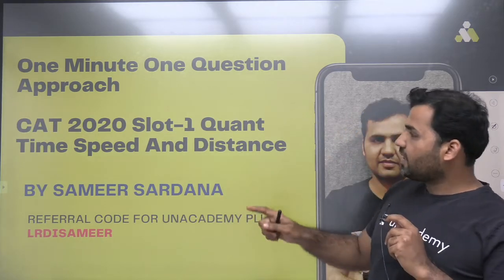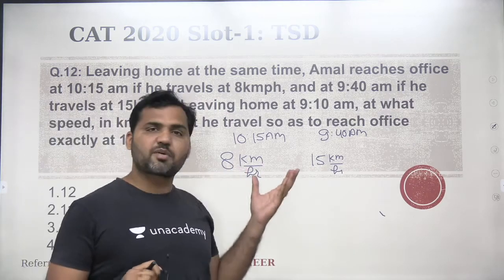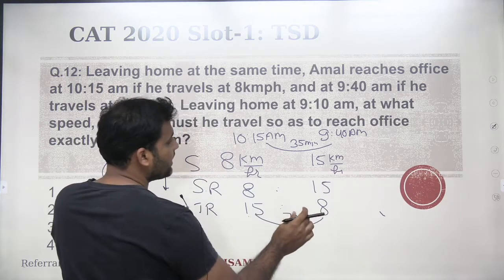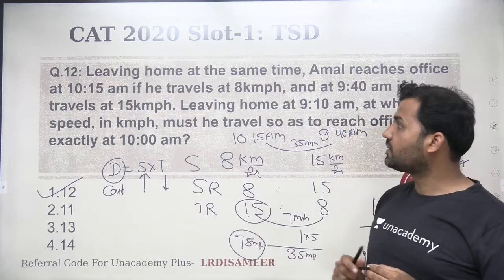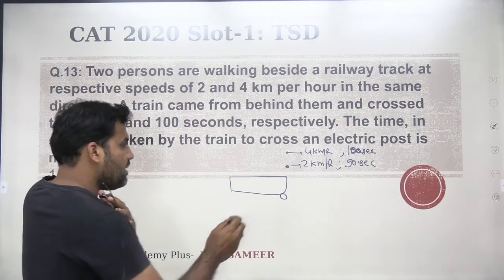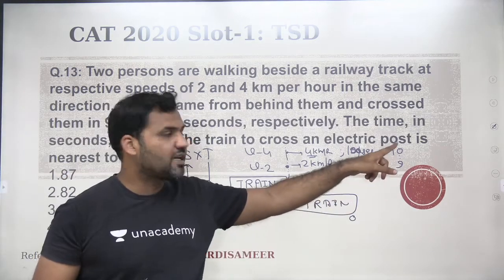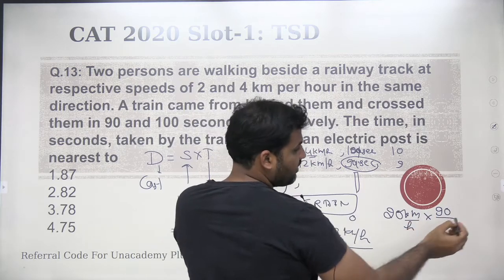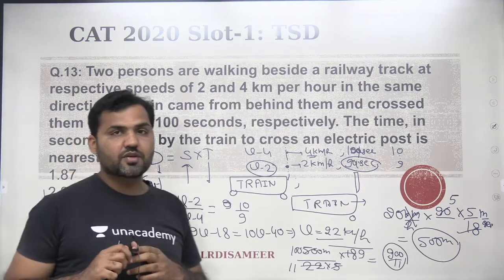One Minute One Question Approach For CAT 2020 Quant I Slot-1 I Time Speed And Distance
🔴 On LRDIprep You Will get :

🔴 Visit Sameer Sardana Educator's Profile Link On Unacademy For 1000+ Free Special Classes. Use Code LRDISAMEER To Access these 1000+ Free Special Classes